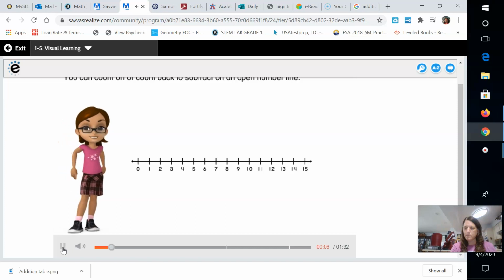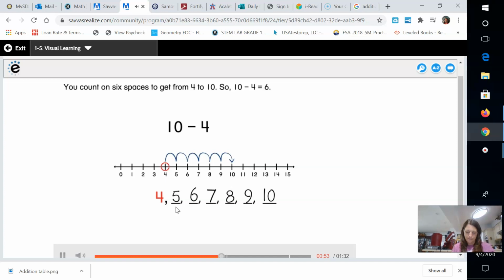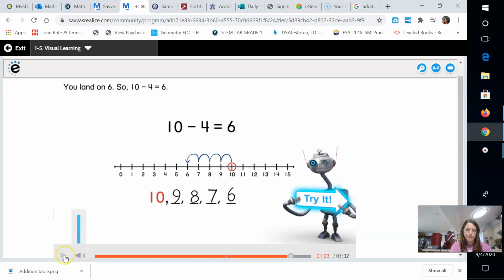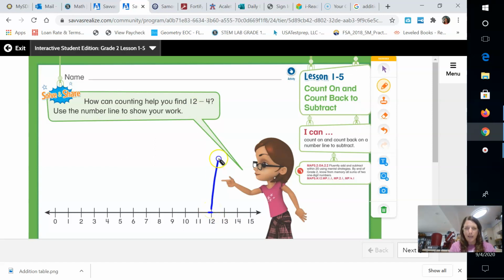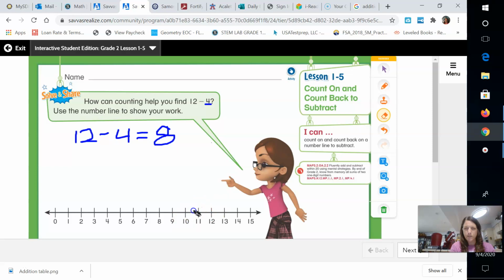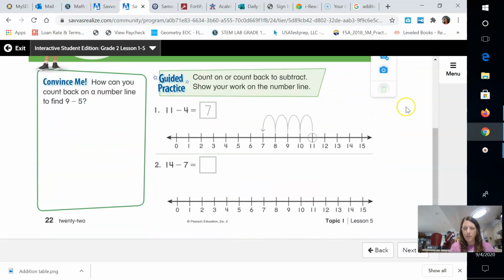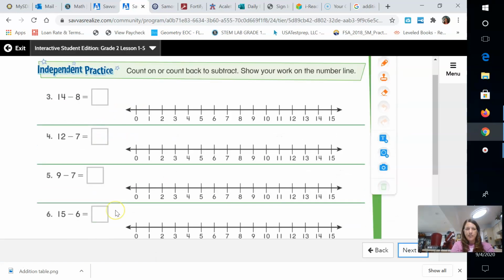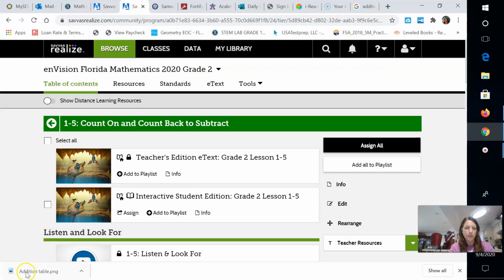Envision Lesson 1-5